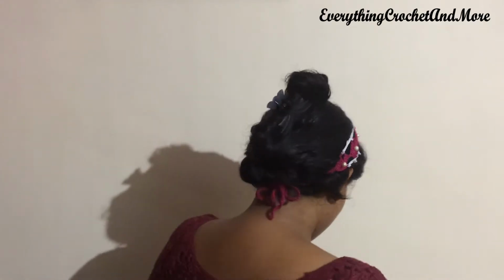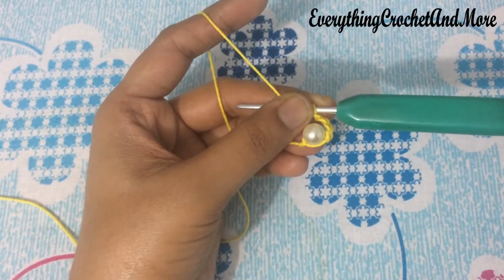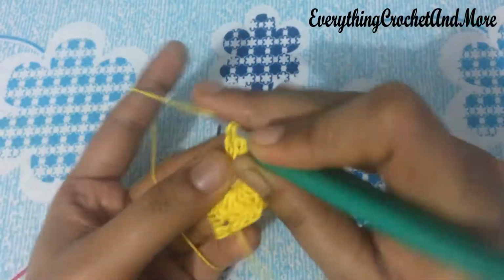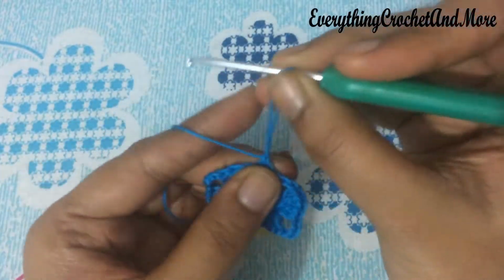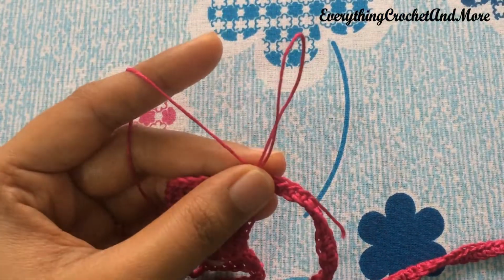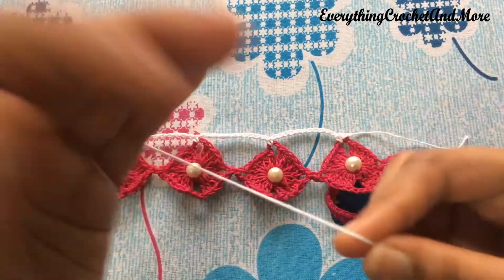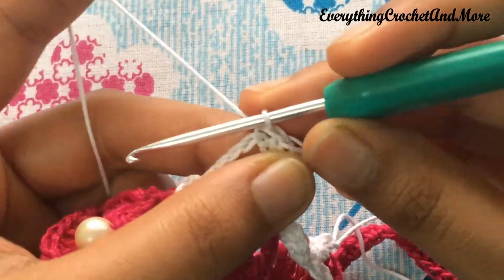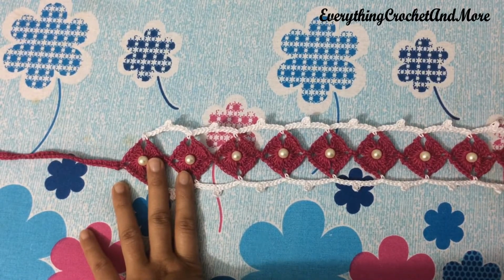ONE DAY ONE HEADBAND CHALLENGE : DAY 9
Heya my favourite people!!
Welcome to ONE DAY ONE HEADBAND CHALLENGE!!!
DAY 9 PATTERN is LIVE!!
Do have a look and if you like what you see then do give it a try...
The links for the written pattern will be uploaded by Sunday..

Happy Crocheting!!!